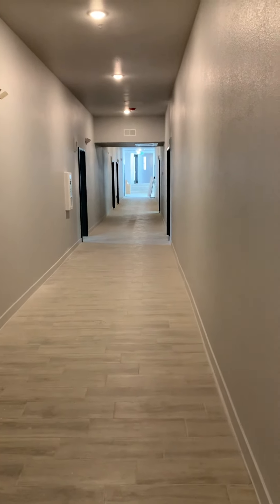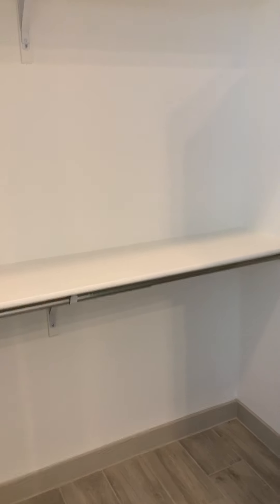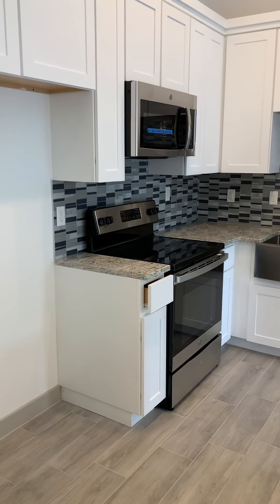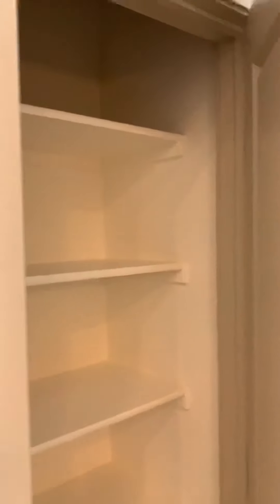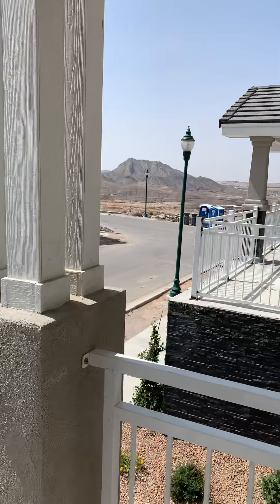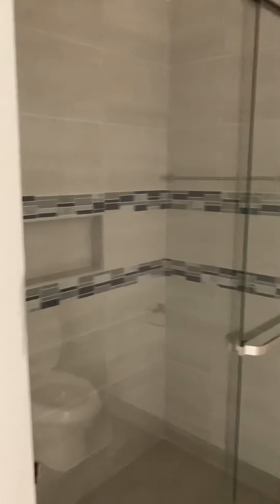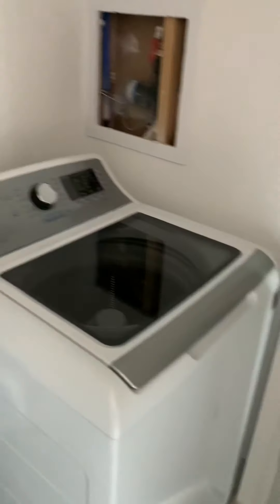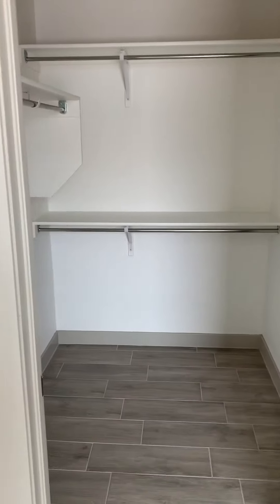Solaire at Montecillo - A1 Bronx Floorplan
A1 Bronx Floorplan - 1 Bedroom/1 Bath 754 Sq. Ft.